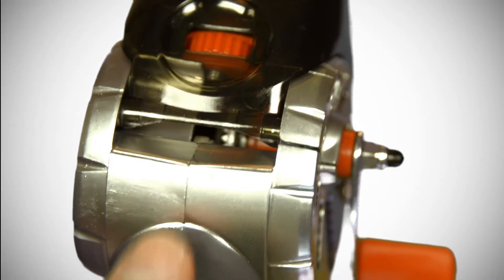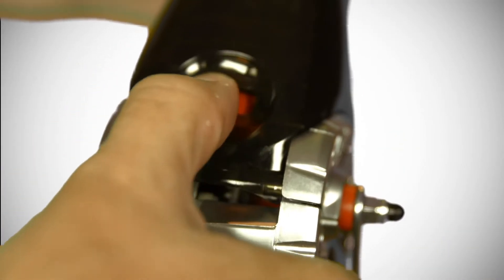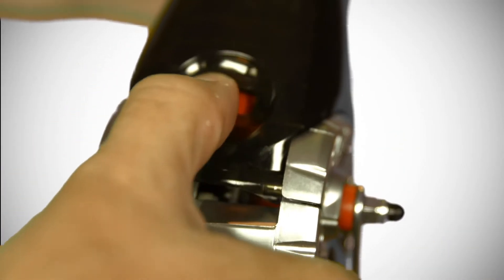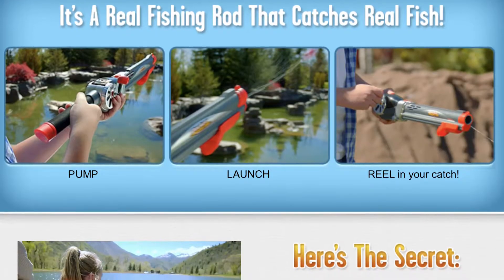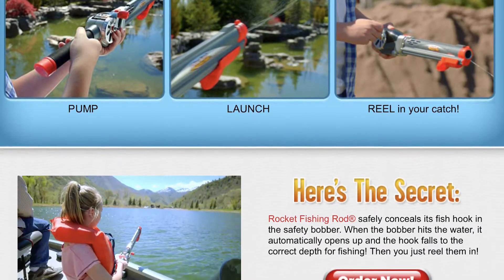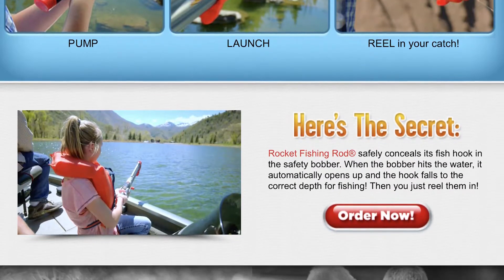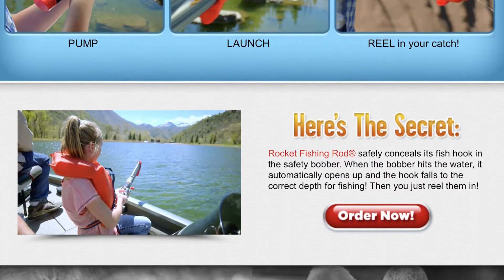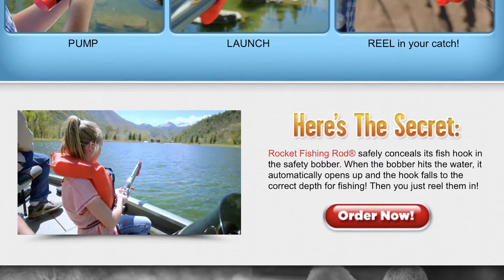Rocket Fishing Rod: How to Cast the Rod